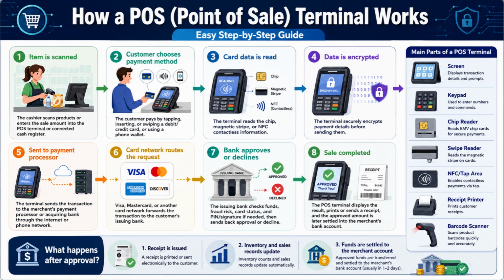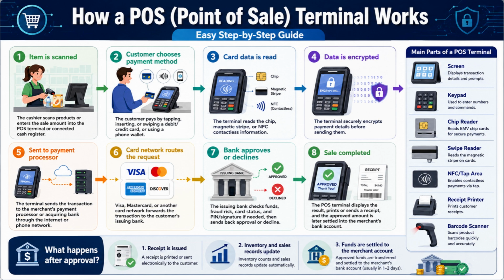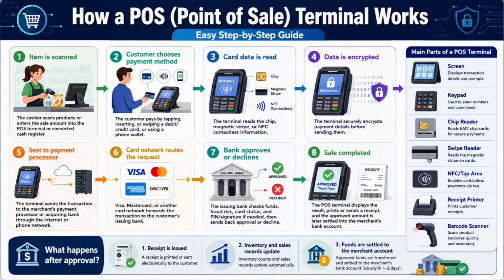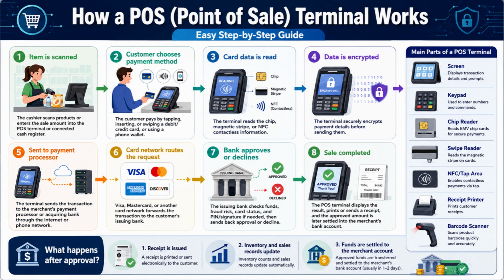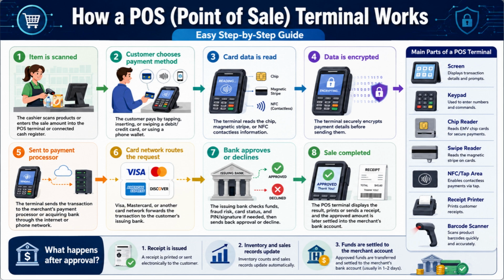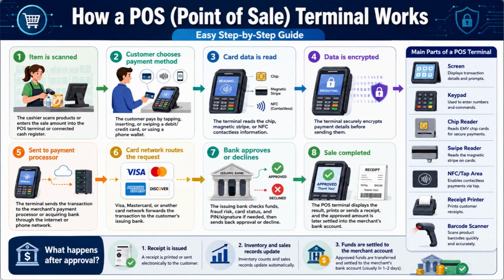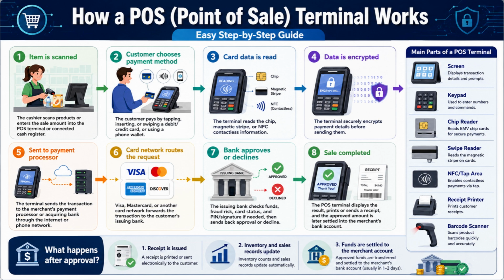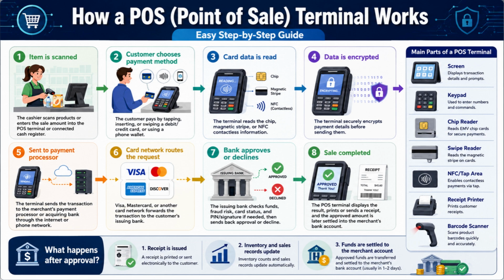How a POS (Point of Sale) Terminal works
Learn how a POS (Point of Sale) terminal works step by step. This short video explains how products are scanned, payment methods are selected, card data is read, encrypted, sent to the payment processor, approved by the bank, and completed with a receipt. Perfect for students, business learners, banking technology, finance education, retail payment systems, and digital payment understanding.